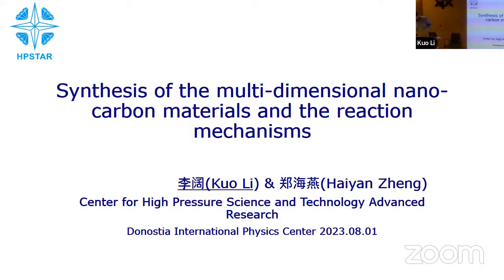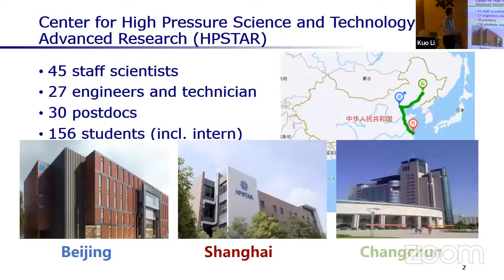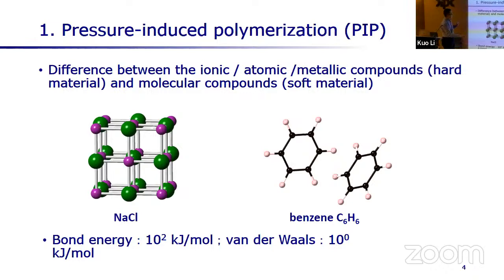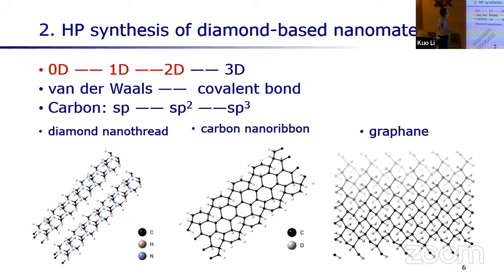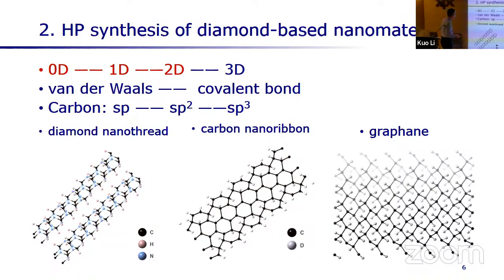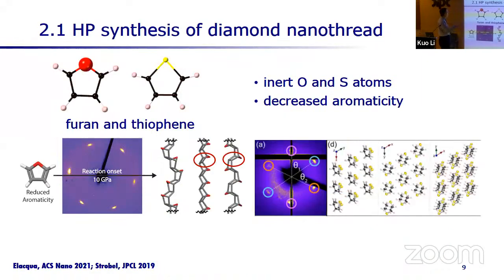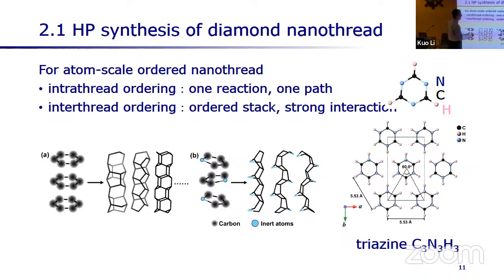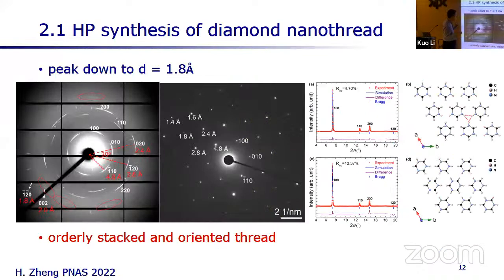Center for High Pressure Science and Technology Advanced Research - Kuo Li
In this report, the speaker will introduce the precise synthesis of diamond nanothread and carbon nano-ribbon via high-pressure topochemical polymerization of organic molecules. By carefully controlling the distribution of inert atoms in the aromatic rings and the intermolecular interactions, poly-triazine diamond nanothread and poly-furan-dicarboxylic-acid nanothread were obtained with atom-scale ordering. Besides the aromatic rings, alkynyl is also an active group in the pressure-induced polymerization. Via dehydro-Diels-Alder reaction of phenyl-alkynyl diphenylbutadiyne and its analogues polymerize to form sp3-C(H) and N substituted armchair graphitic nanoribbons with atom-scale ordering. Most of the pressure-induced polymerization of these organic molecules follows topochemical rules, and starts to bond when the nearest intermolecular C···C distance reach ~3.0 Å. By calculating the thermal displacement of the atoms of acetylene under high pressure, the translational and librational vibrations are found to be the most important contributors to initiate the reaction.